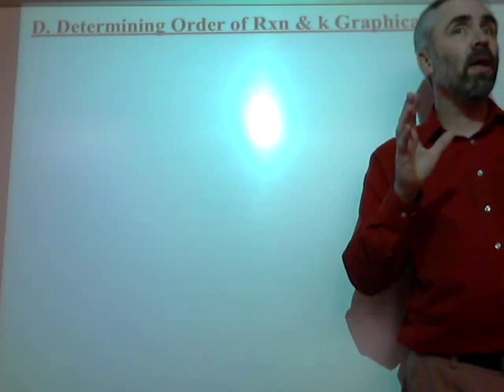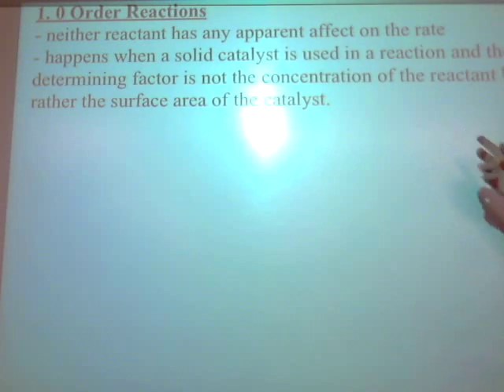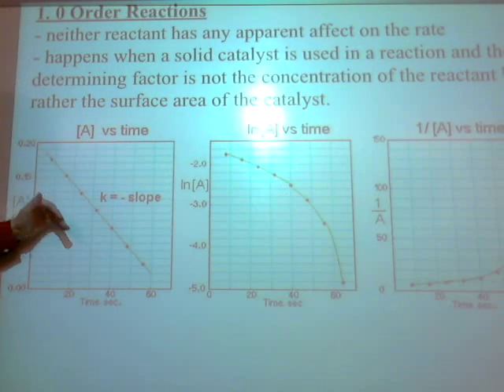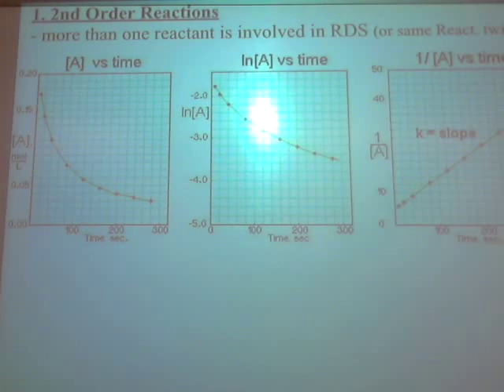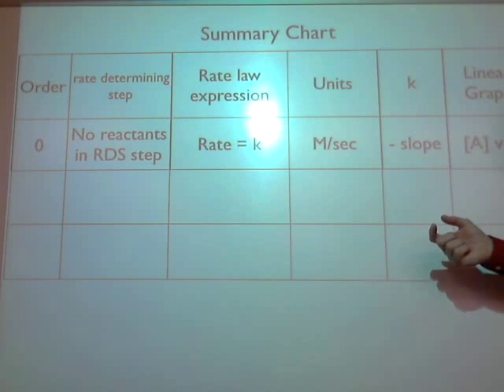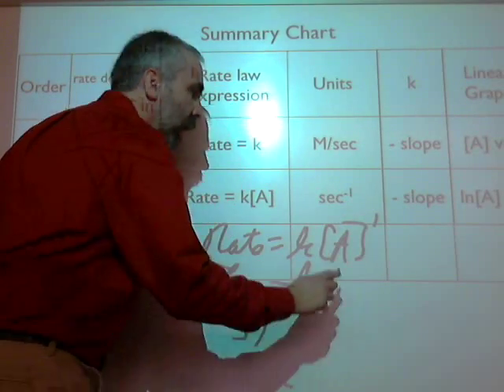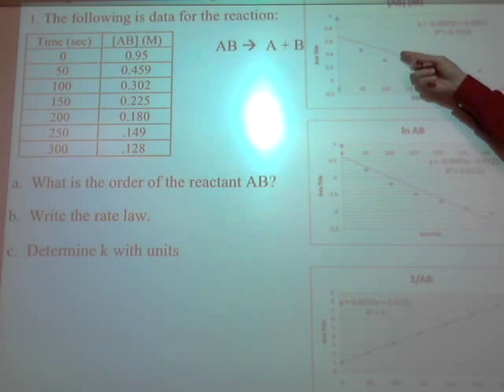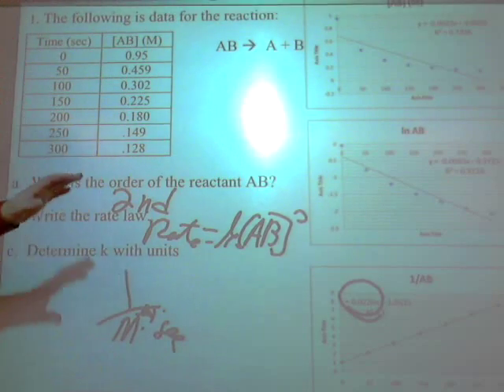Unit7.7b Kinetics integrated rate law graphs